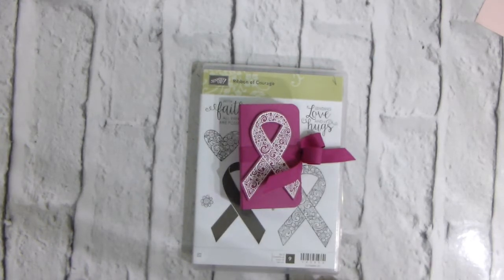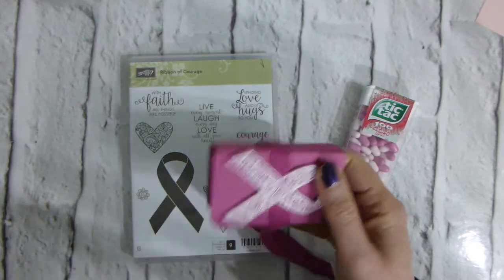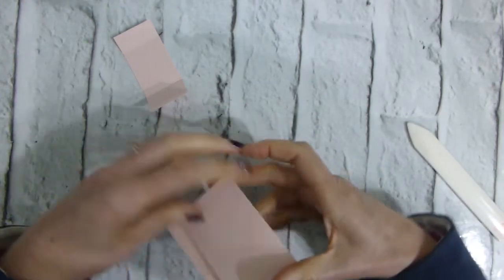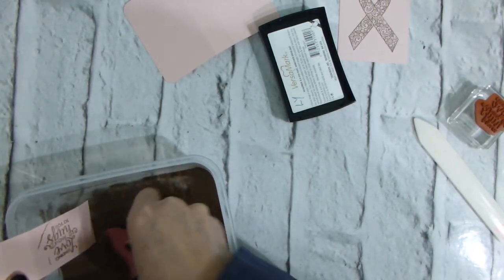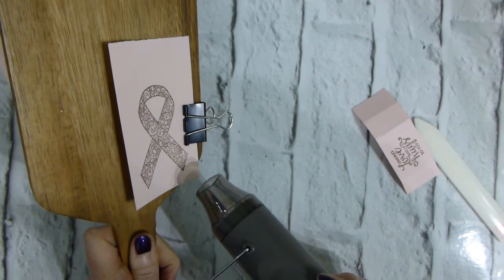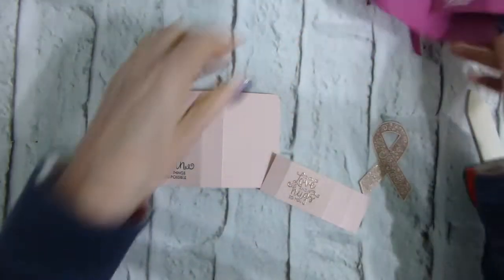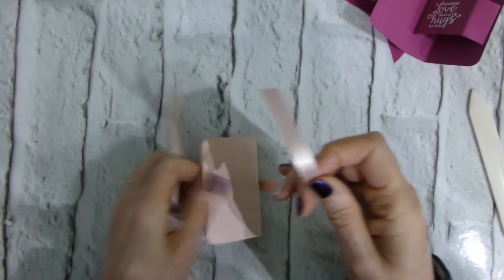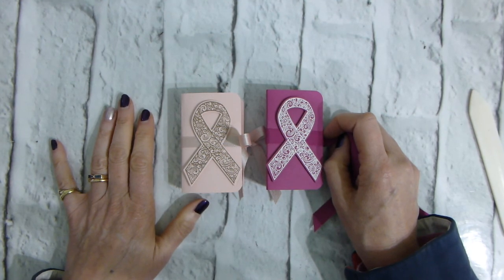2nd Annual Pink Blog Hop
Fun video with Liz Yuille, Independent Stampin Up UK Demonstrator and owner of Old Stables Crafts. All my videos are 'live and unedited' so if I make a mistake, you get to see that and how to sort it out (trust me, there is ALWAYS a way to sort it out!)

Personal Facebook – Liz Yuille Facebook

Online Store - Open 24/7

39A4Q9HY
If your order is £80 or more, consider becoming a Member. For just £99, you can choose £130 of product of YOUR choice, including items from the new Autumn/Winter Catalogue, and then get all your crafting goodies at a DISCOUNT!